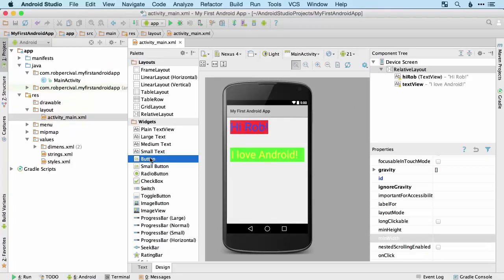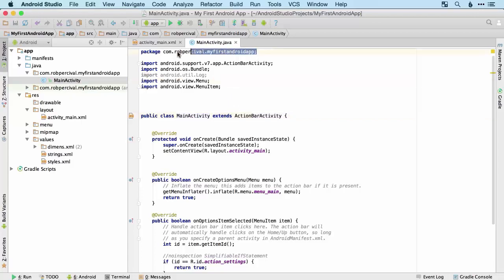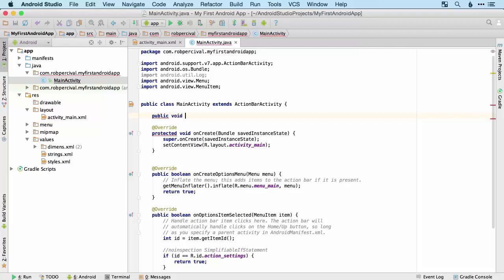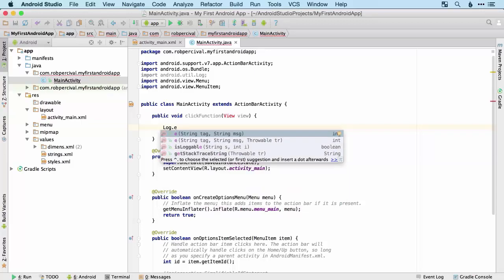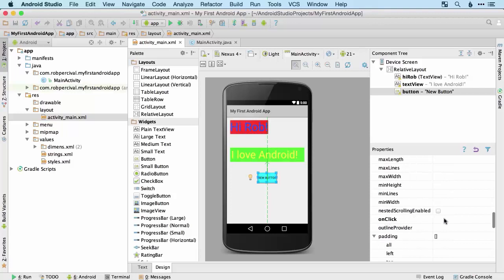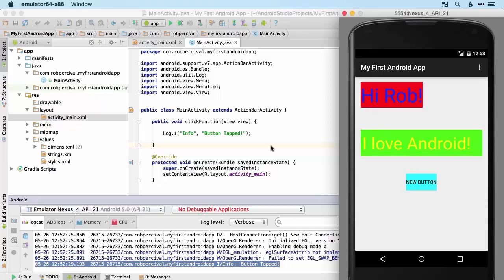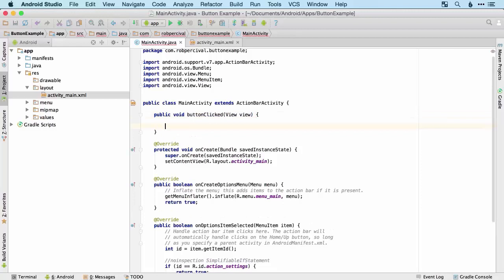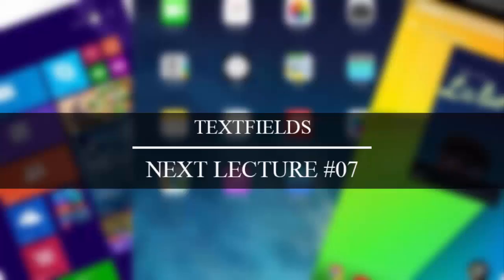Creating Buttons | Android Apps Development Lecture 6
Hey everyone in this video we will be writing some code that will do something when the user taps that button

Link of Project File that is used in this video